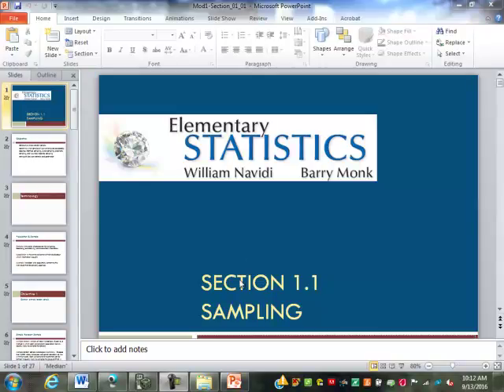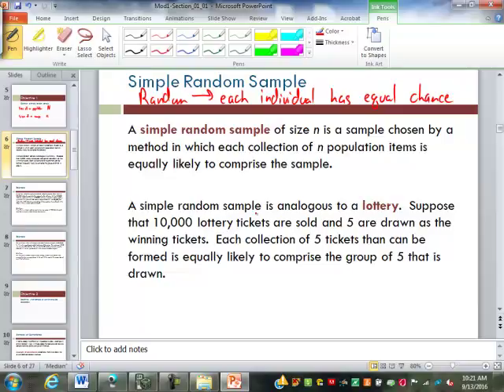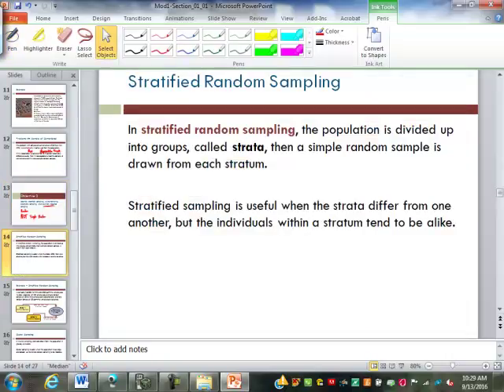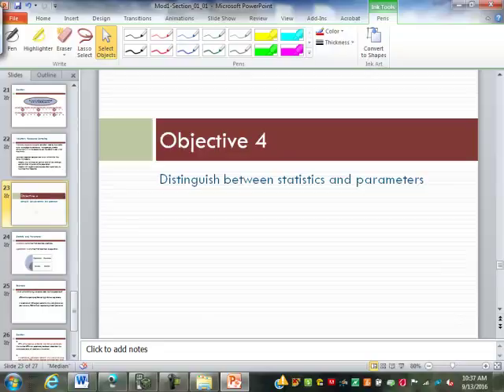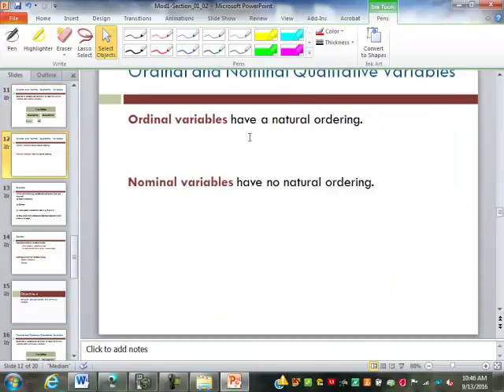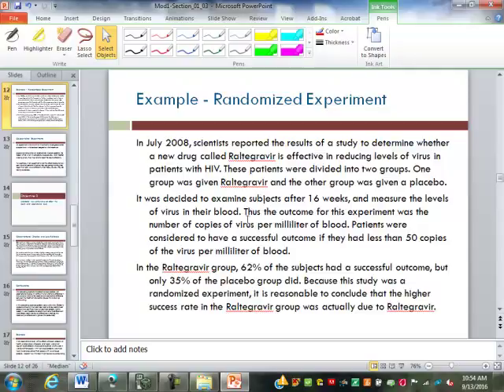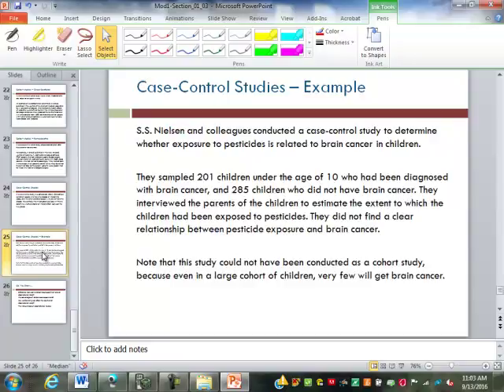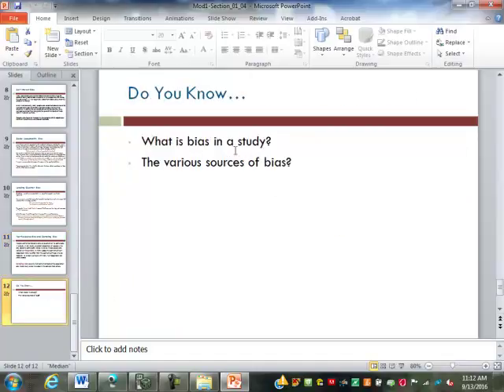Week 1 Vocabulary and Sampling